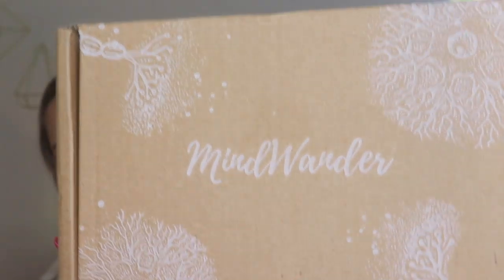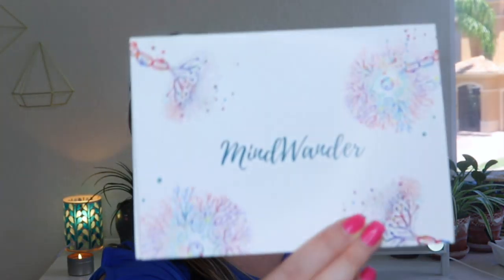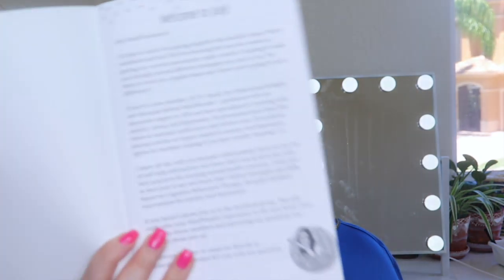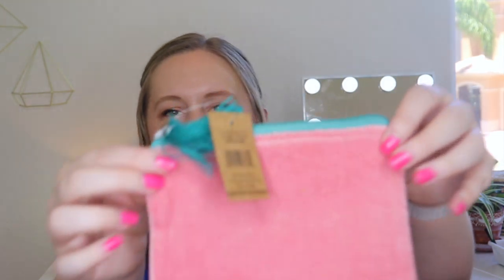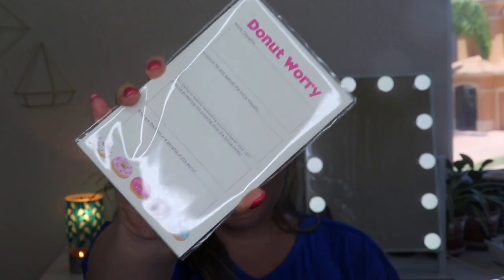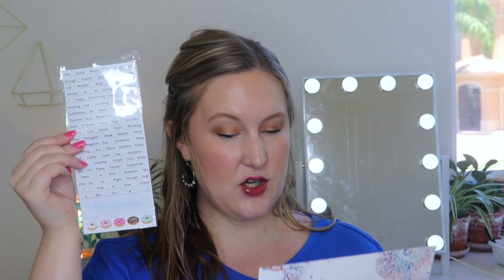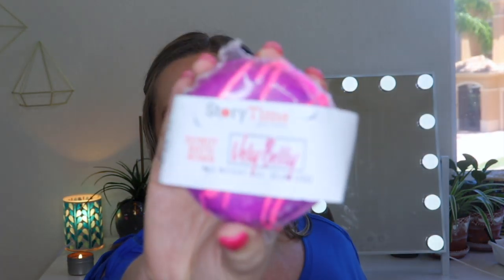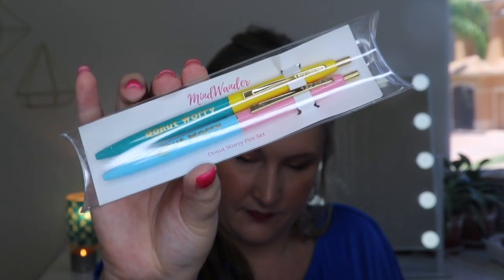MindWander Unboxing | Mental Health & Self Care Box